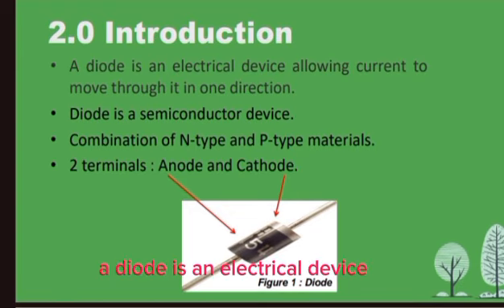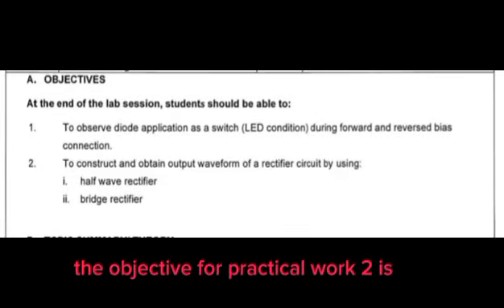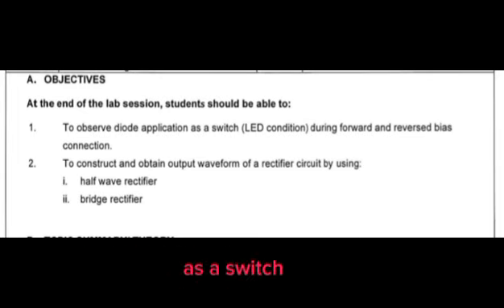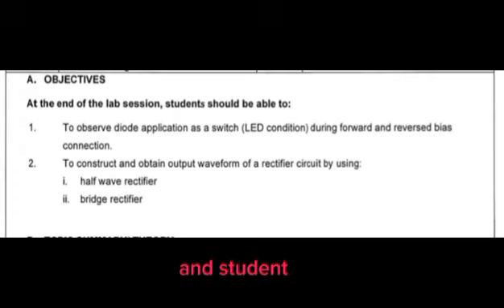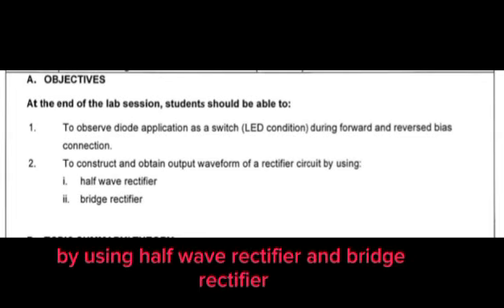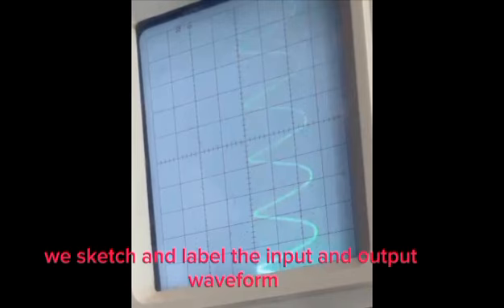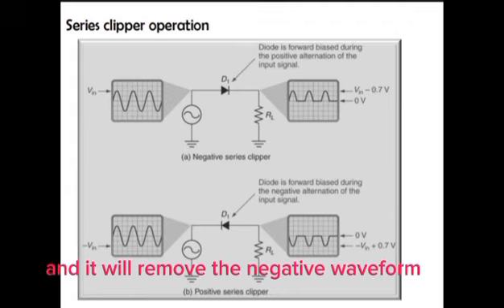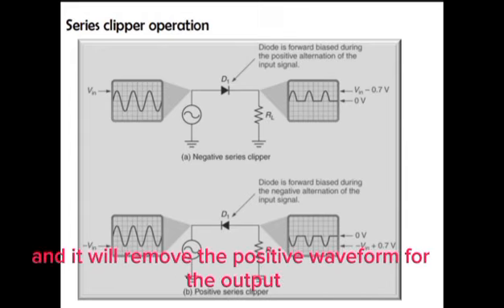Rectifier/ clipper tolong like ngan share ok